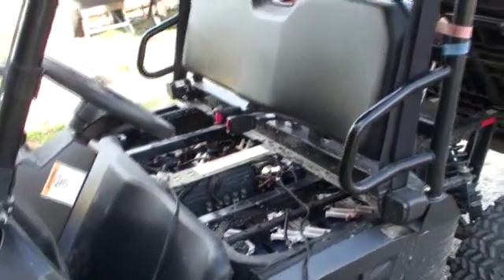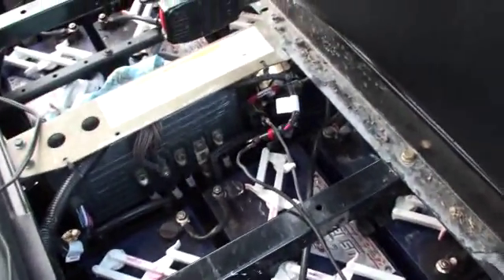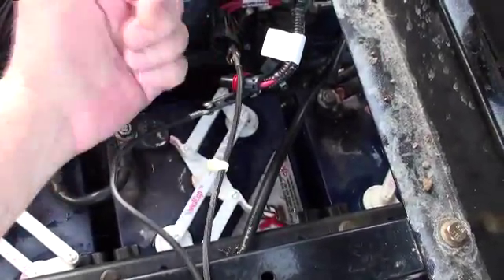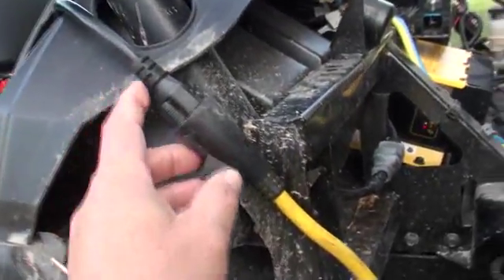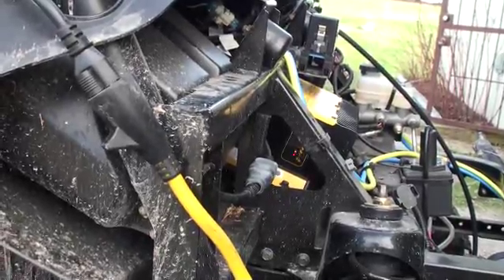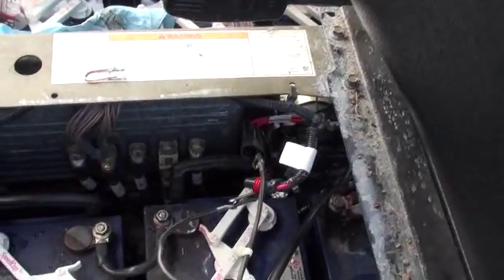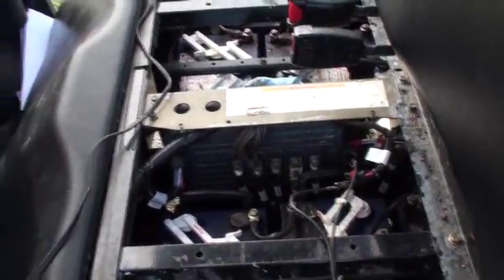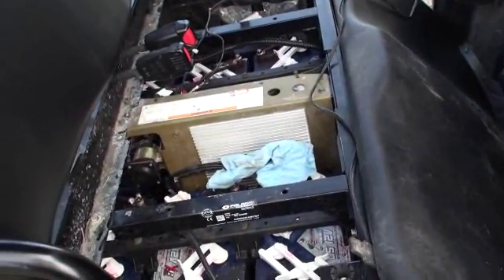2010 Polaris Ranger EV 4x4 Charger Algorithm Change, 73 to 71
A common problem is that the default charging algorithm the EV is set on from the factory seems to overcharge the batteries & boil water out of the batteries. Changing to a slower charging algorithm helps quite a bit. Also, it might be the reason the 48volt charging wire seems to burn up on a lot of these machines. Look at my other videos on that fix.